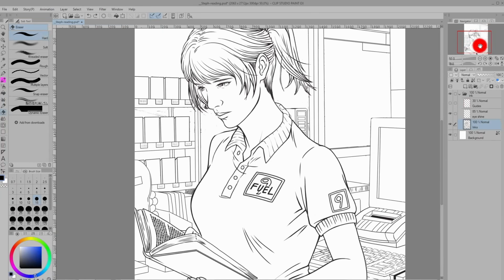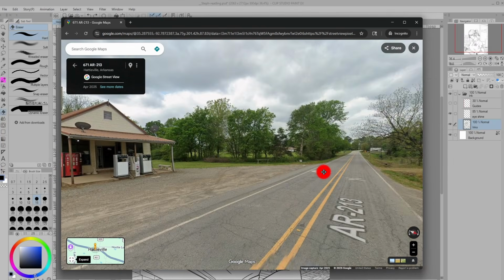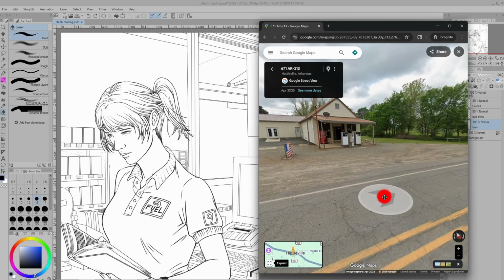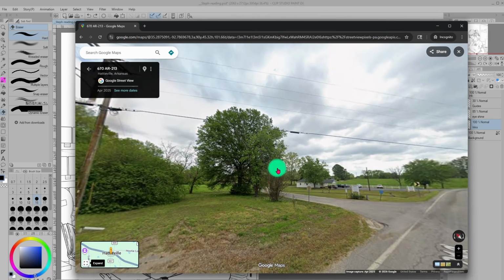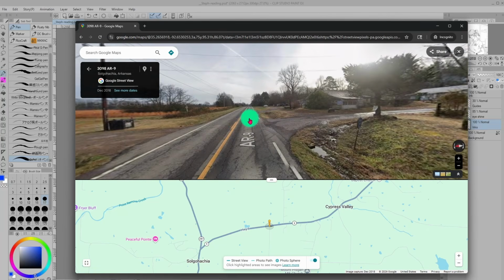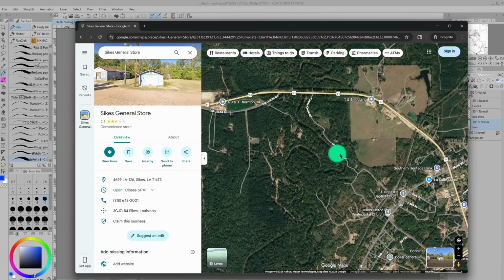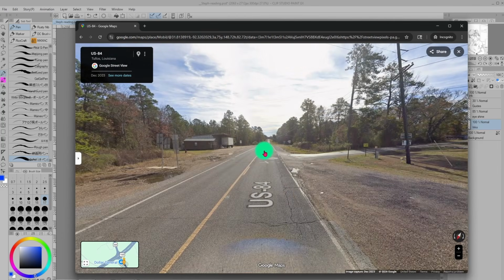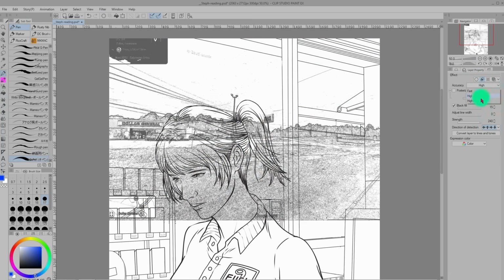Art Tip: Planning Backgrounds Using Google Maps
If you're working on an illustration or comic that needs a background of a specific place, Google Maps is a really helpful (and free!) way to plan your background.